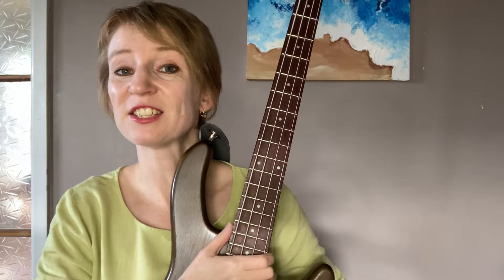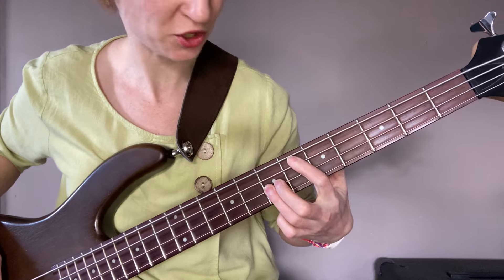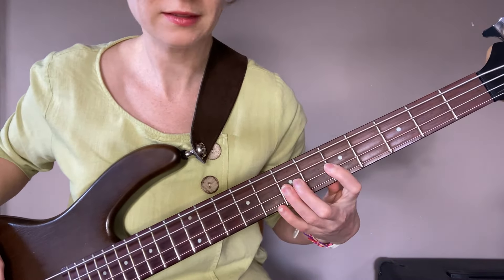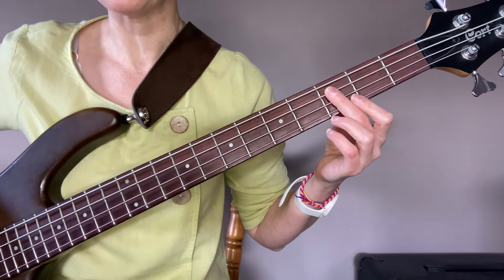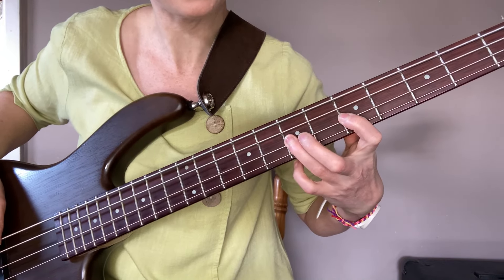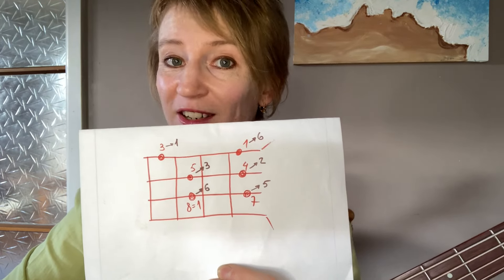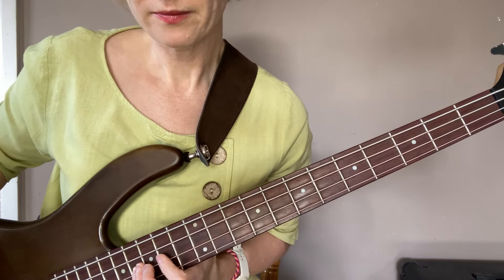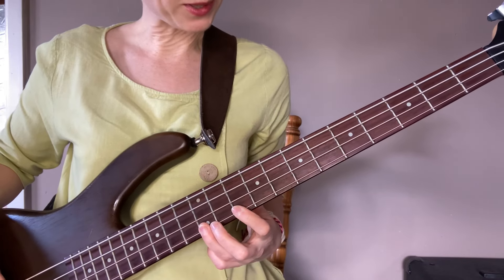Master The Pentatonic Scale: Bass Guitar Tutorial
In this video, I explain and show how the pentatonic scale is made, how to play it on the Bass Guitar, and what it sounds like.

🔥🔥🔥 The package of seven JAZZ HITS for bass players with SOLOS and BASS lINES including music sheets, tabs, and mp3 is

🔥🔥🔥 The package of SEVEN the most popular ROCK/POP HITS for bass players with music sheets, tabs, and mp3 is